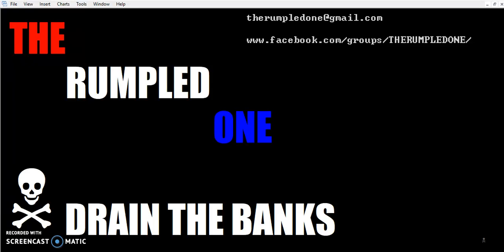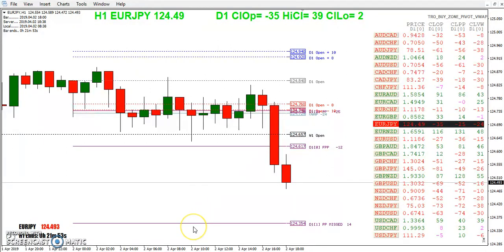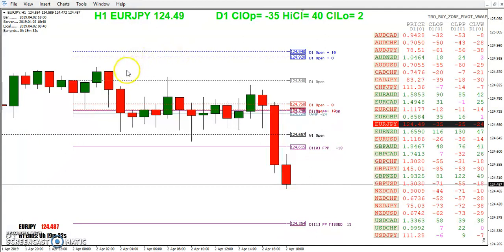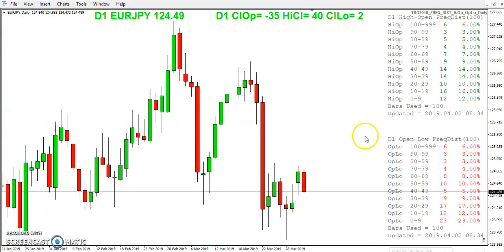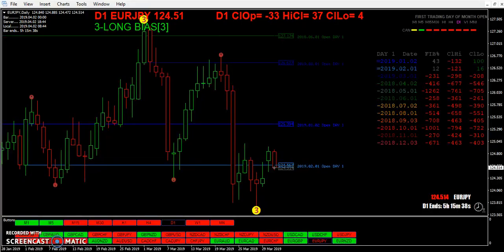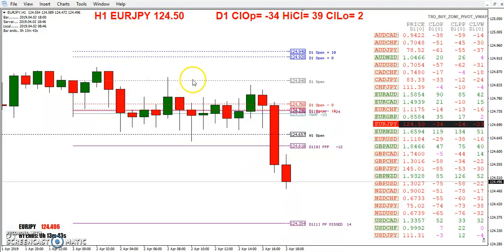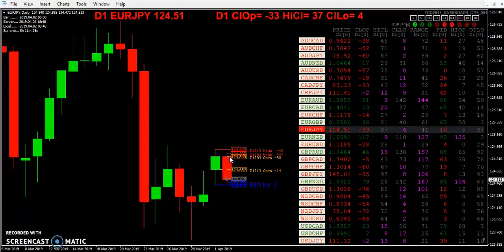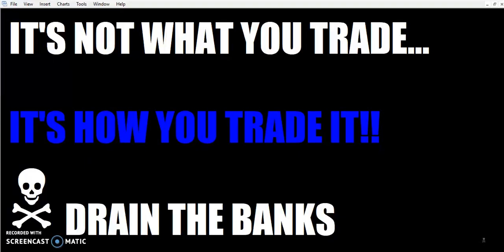20190402 TRO TRADING HORIZONTAL LINES BUY ZONE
HORIZONTAL LINES BUY ZONE